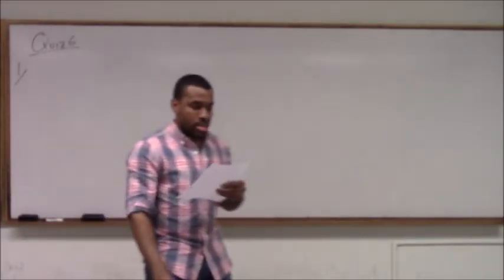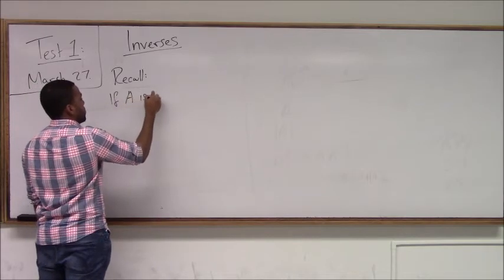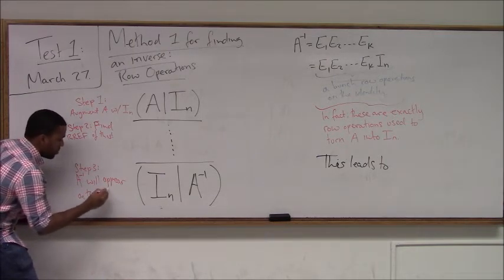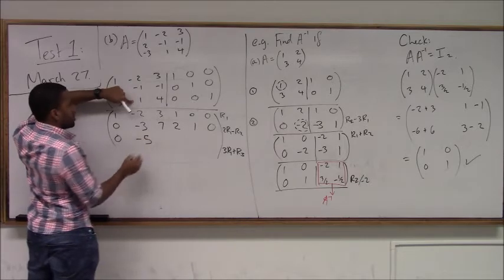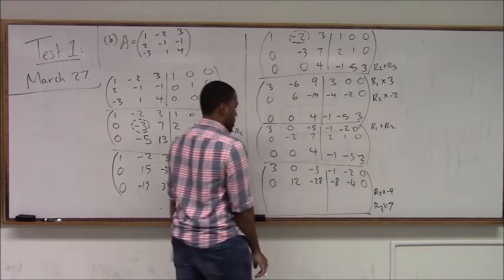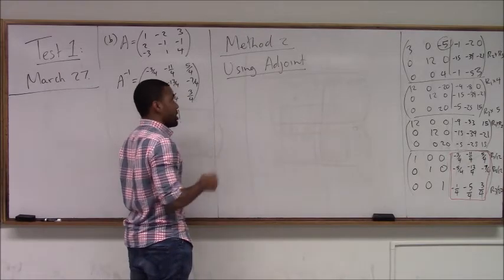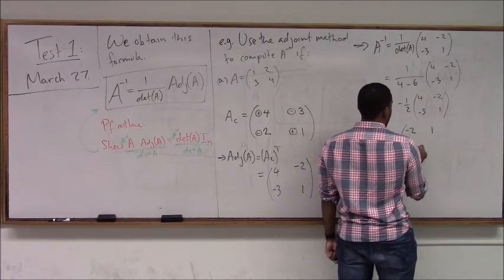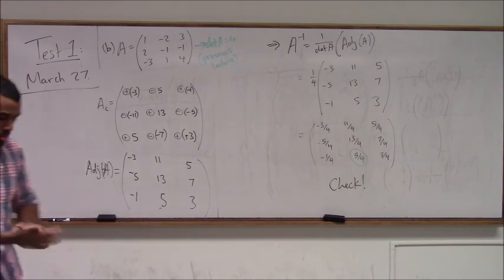Math 346 Lecture 11 - Two ways of finding the inverse of a matrix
Errata: we made a mistake in finding the inverse of the 3x3 matrix using row reduction, but we corrected this later.